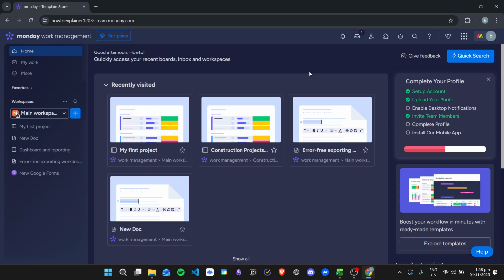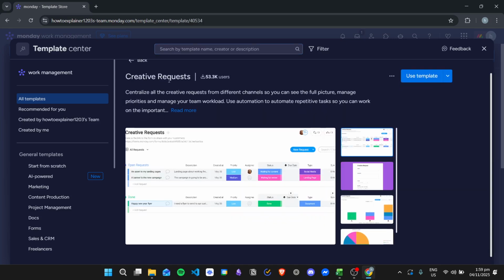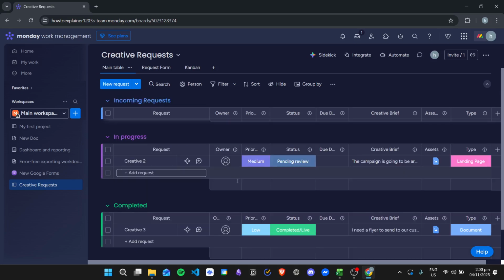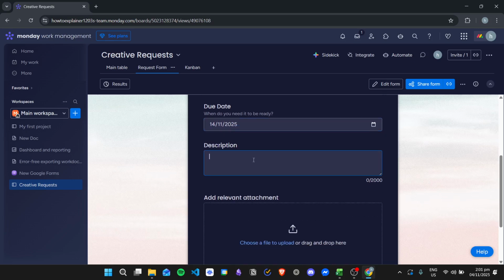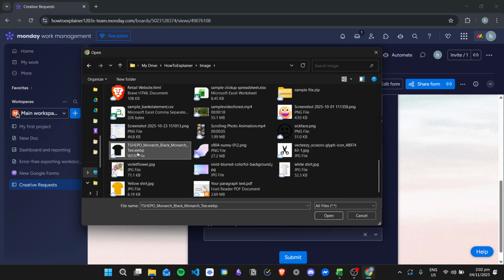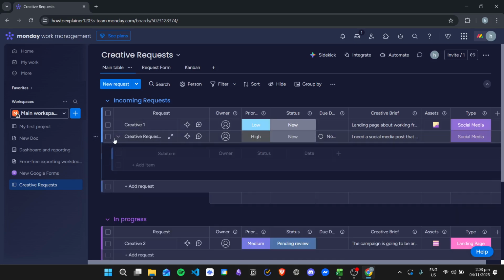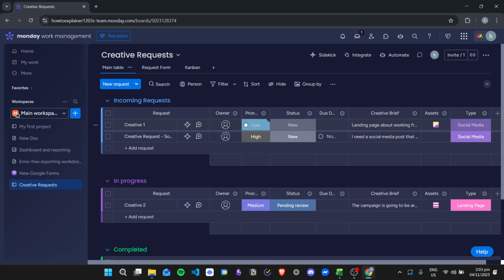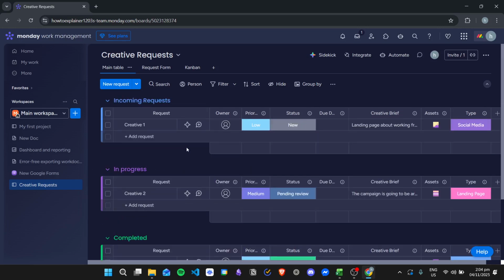Monday.com Creative Request Process Tutorial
If you are looking for a video about Monday.com Creative Request Process Tutorial, here it is!